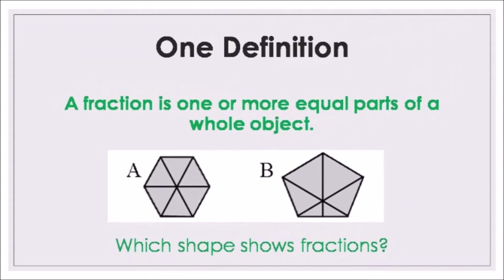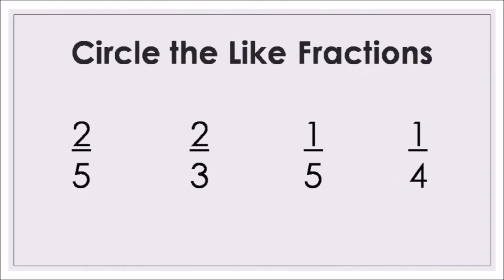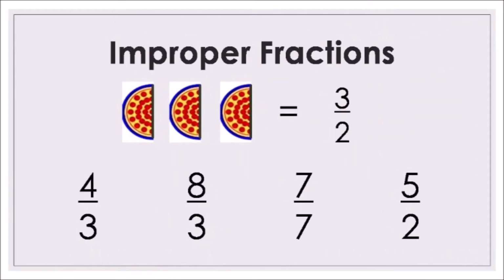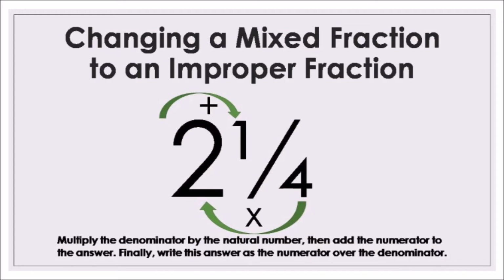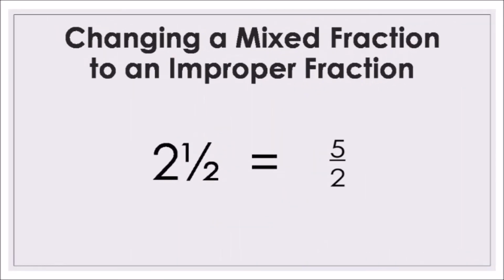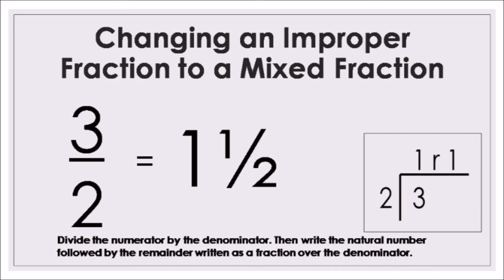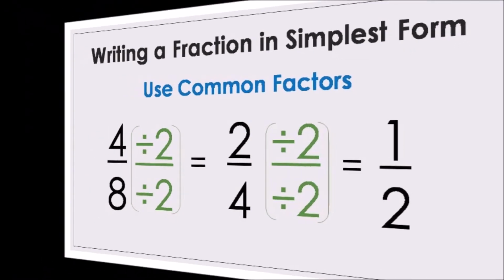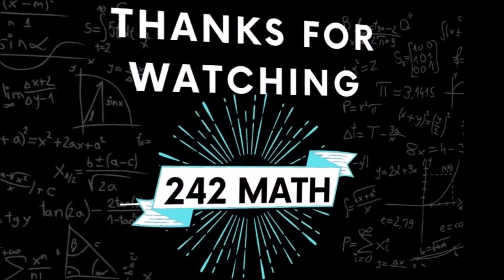Learn Fractions (introduction): Grade 5/6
This video will introduce upper primary students to fractions of a whole object.